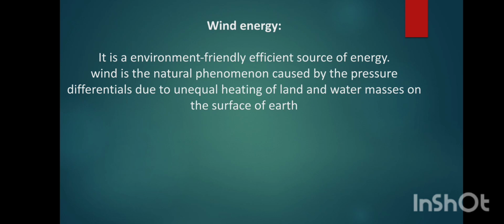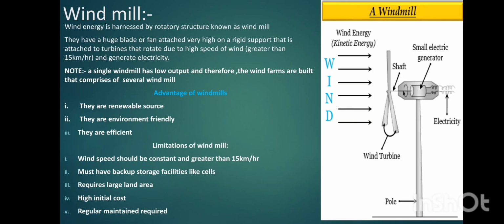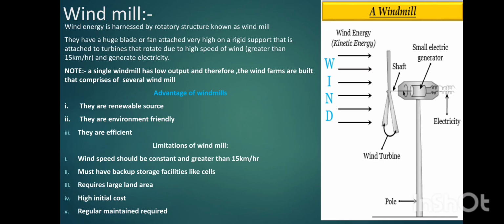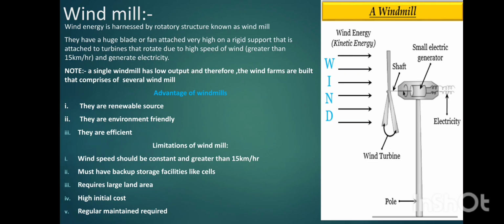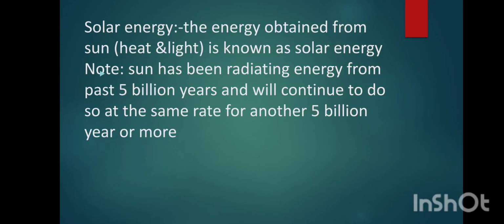SOURCE OF ENERGY PART-4